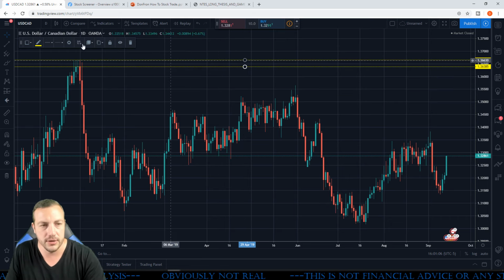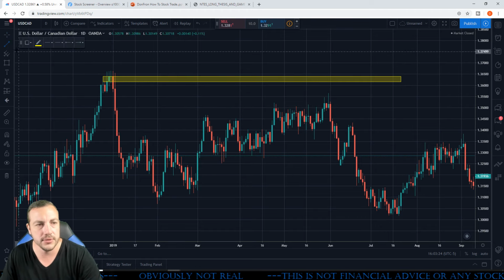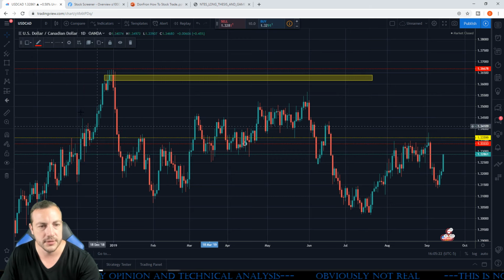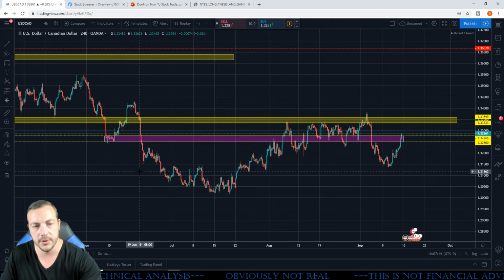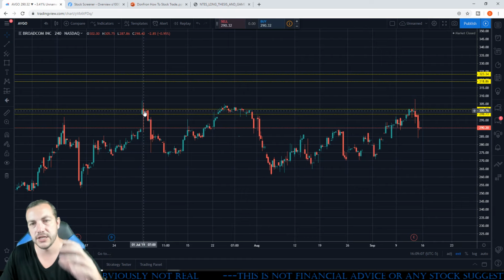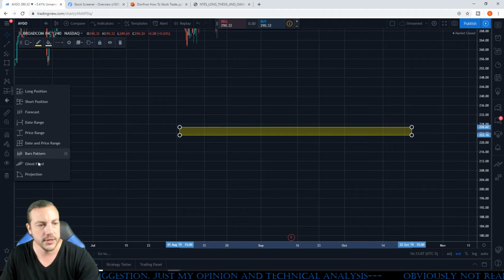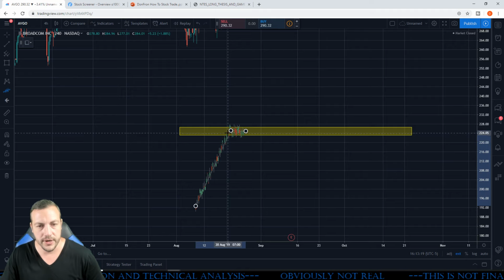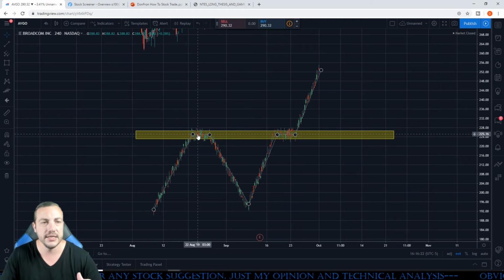Stop Drawing Zones Wrong | Do This Instead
Webull Download Link/Free Share!!!

Webull Chat to trade and share cards!

I'm on YouTube to share my strategy and how I am consistently able to bring in profits!  I appreciate any and all feedback and truly enjoy helping others!